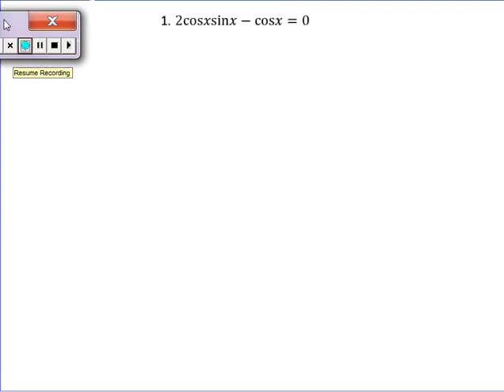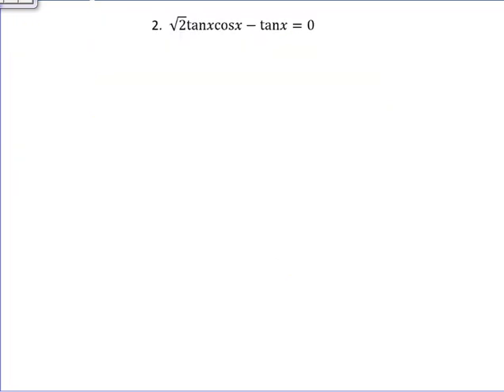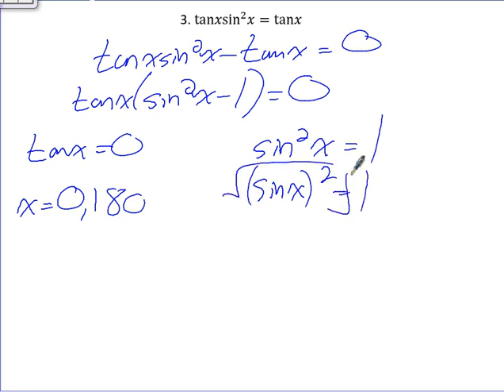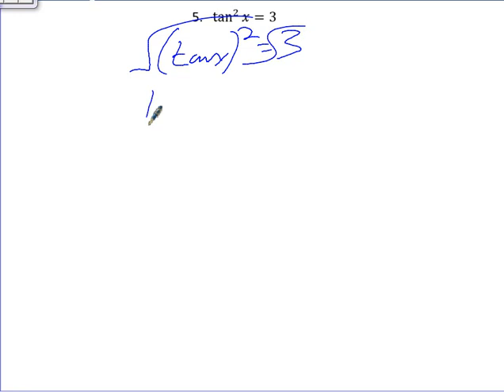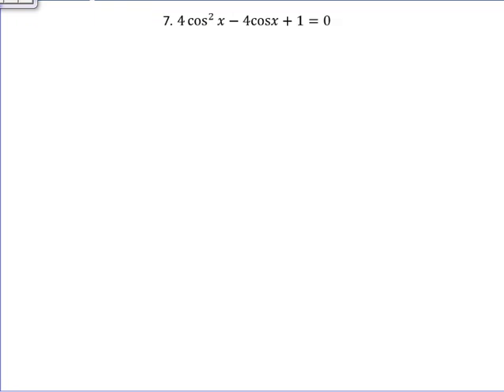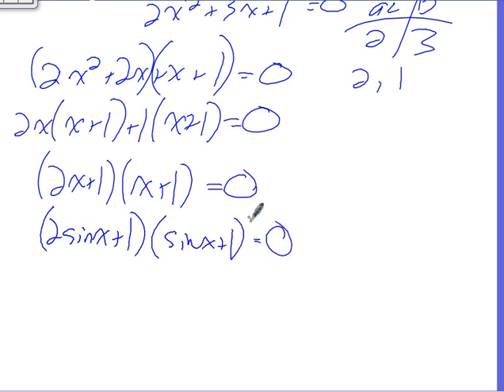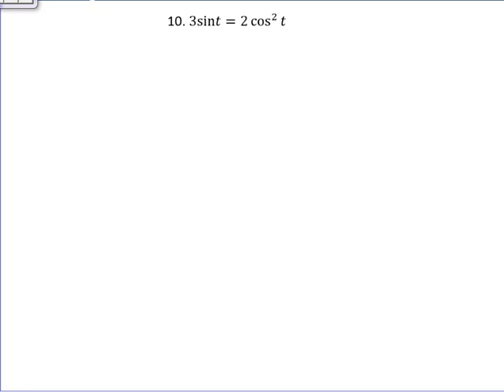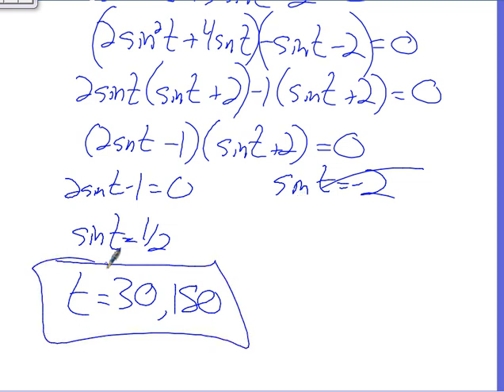12 11 PC 5 1 #5 HW Help